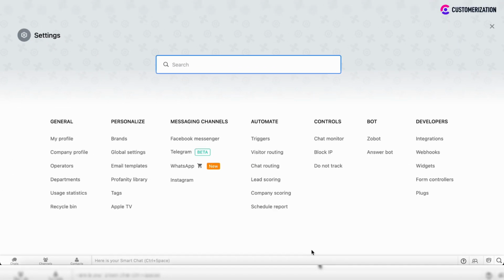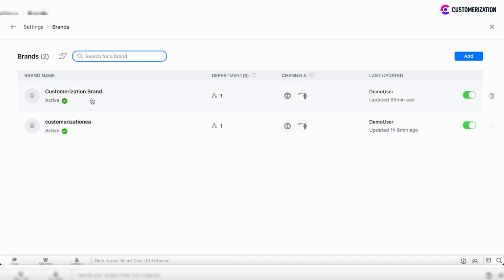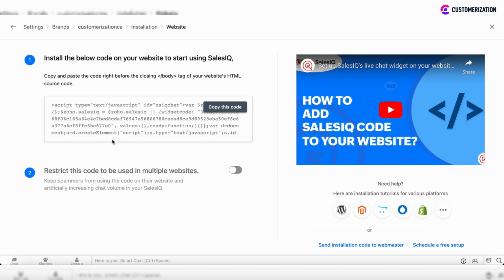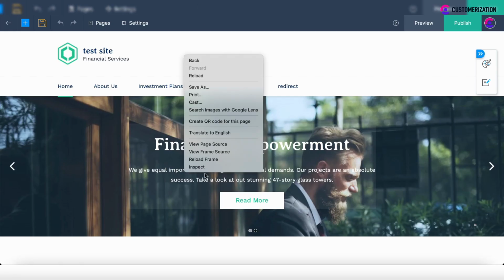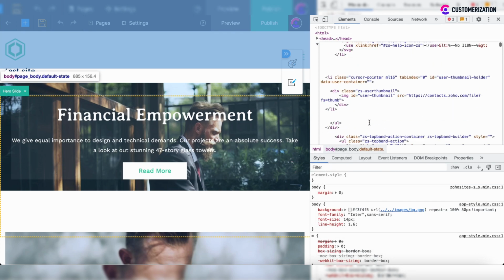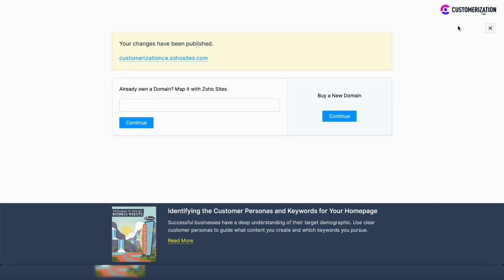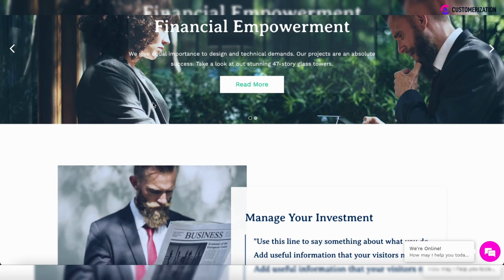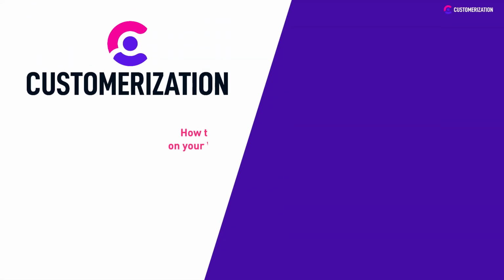How to Enable Visitor Tracking on your Website Using Zoho SalesIQ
If you would like to see all visitors and enable visitor tracking on your website Using Zoho SalesIQ, click on Brands and choose the brand under which you would like to track your users. Click Installation and choose Website. Zoho will provide you with the code which you need to copy and paste before the closing body tag on your website html source code. Go to a website and insert this code before the body closed tag. Click publish and go to the publish site. Visitors can be tracked from the SalesIQ dashboard.